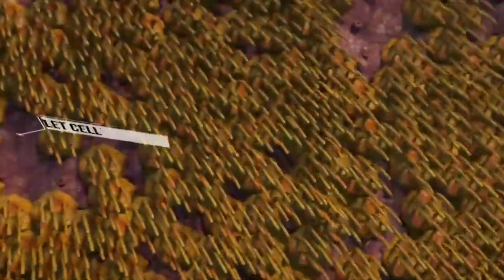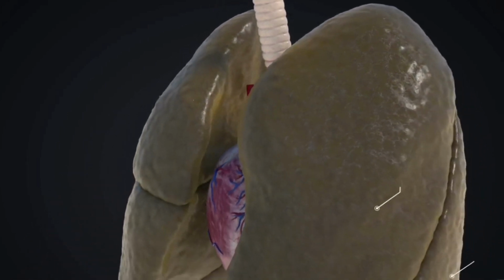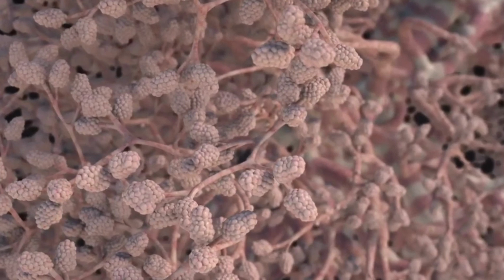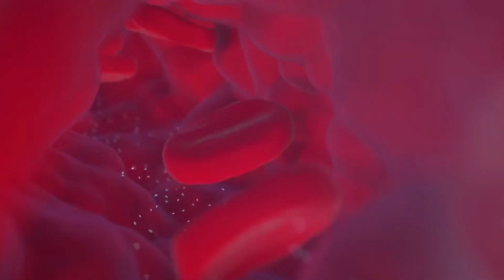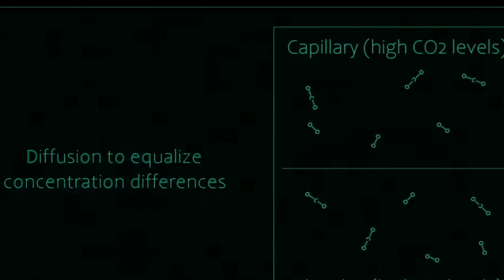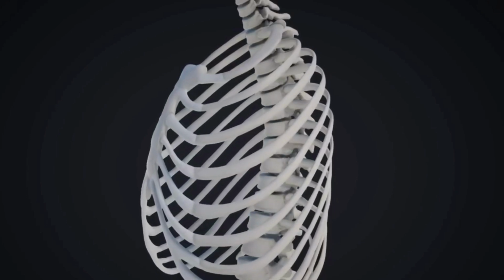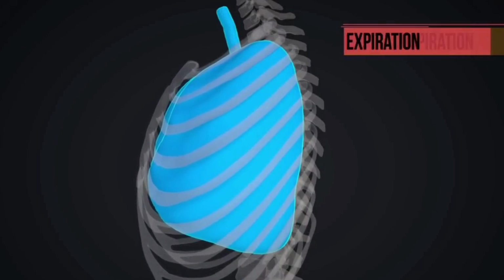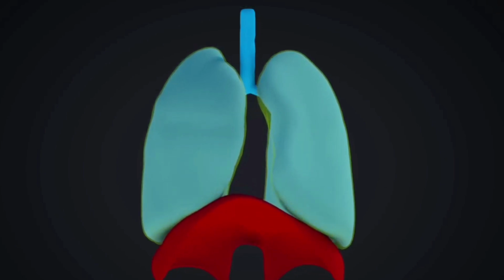Human Respiratory System Explained| The Secret Life of Your Lungs 🫁 🫁 🫁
Did you know your nose does more than just help you smell?
Have you ever wondered what really enters your lungs when you breathe? It’s not just oxygen—your respiratory system deals with water vapor, invisible dust particles, radioactive radon, and even noble gases like krypton!

In this video, we’ll dive deep into the hidden science of breathing—revealing how your nose, lungs, and diaphragm work together to keep you alive 24/7 without you even noticing.

🫁 What You’ll Learn in This Video:

How your nose acts as a natural air filter

The amazing role of mucus and cilia in trapping dirt

How the epiglottis prevents food from entering your lungs

The journey of air through your trachea, bronchi, and into 300+ million alveoli

How oxygen and carbon dioxide exchange happens through diffusion

Chest breathing vs. diaphragmatic breathing explained

What "bucket handle" and "pump handle" movements mean during inhalation

This is not just biology—this is a life-saving mechanism happening inside your body every moment. You’ll learn how your lungs expand and contract, how red blood cells carry oxygen, and how even small muscles silently protect your life.

Whether you're a medical student, a biology enthusiast, or just someone curious about the science of breathing, this video is packed with useful and fascinating information.

🎯 This video is perfect for:

Nursing and BSc students

School and college biology learners

Anyone interested in health, the human body, or science-backed facts

🧠 After watching, you’ll never take a single breath for granted again.

👍 If you found this video helpful, please don’t forget to: ✅ Like

Because remember—knowledge is power, and every breath you take is a gift.

🎥 Channel Name: A Healthy and Scientific Lifestyle